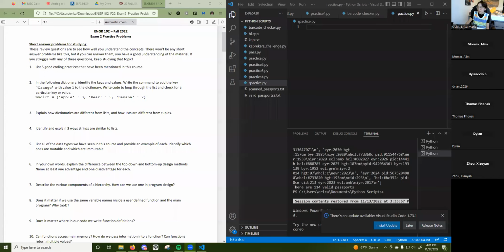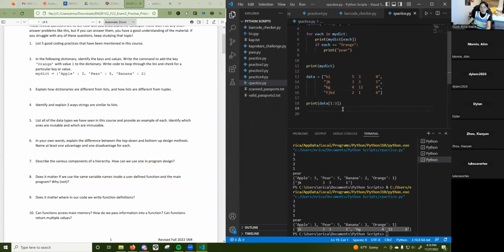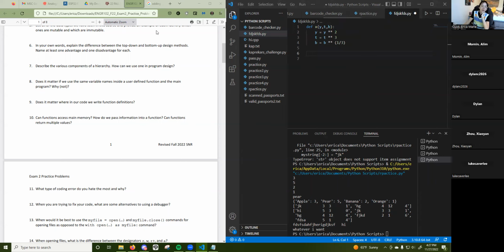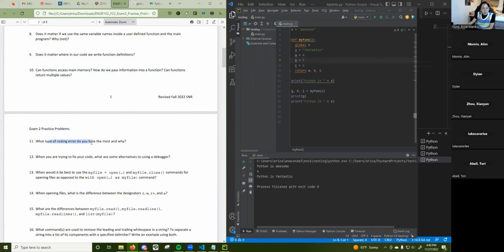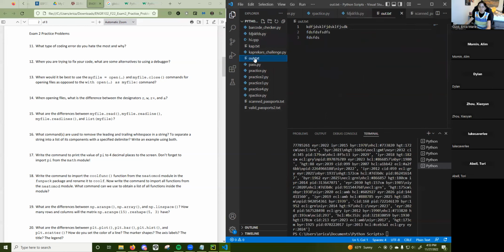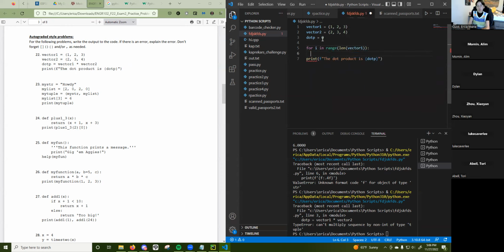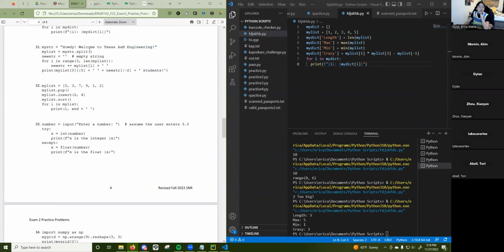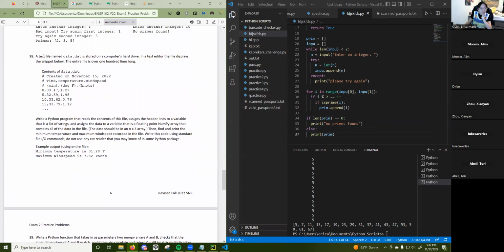ENGR 102 Exam 2 Review F22